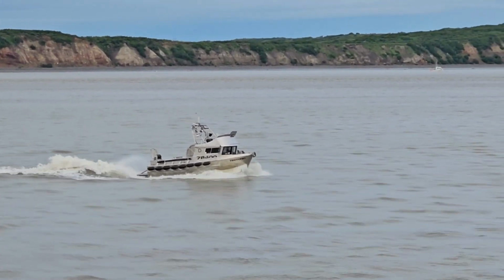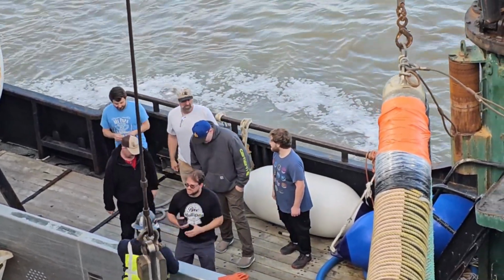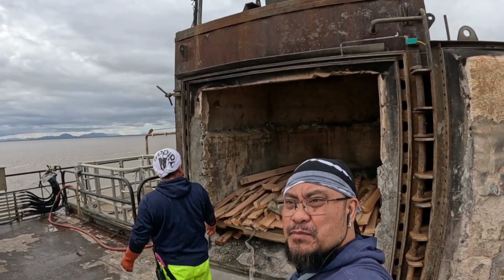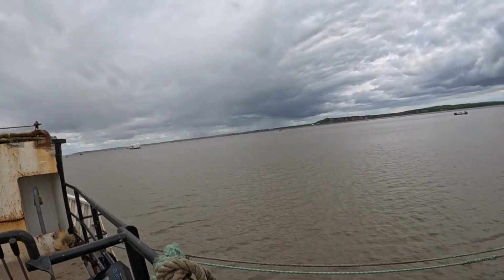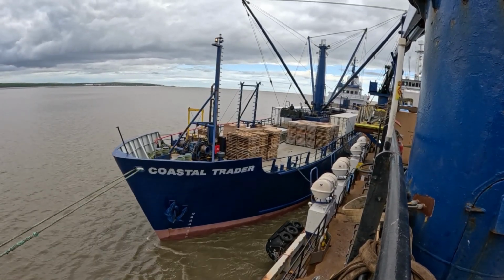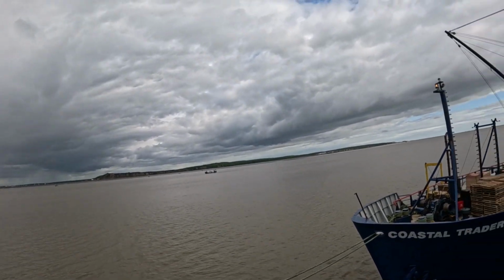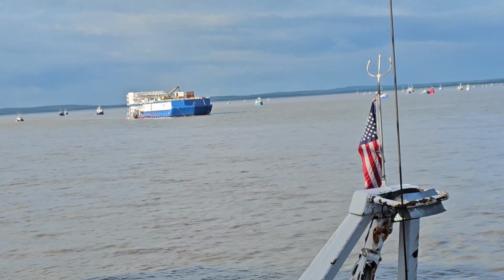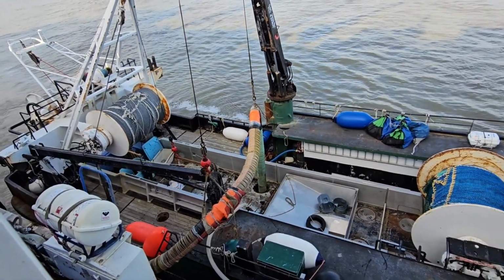Dailywork// night squad teamwork